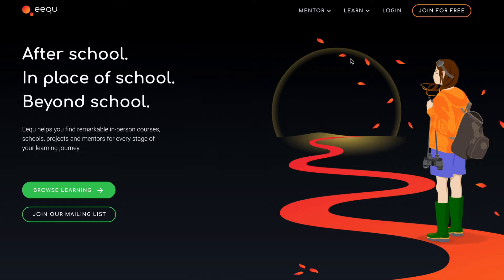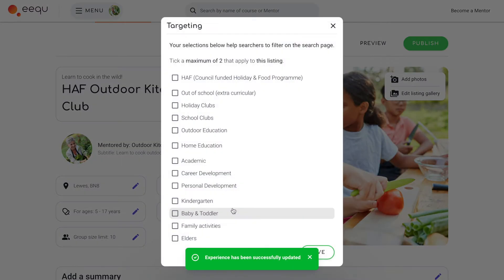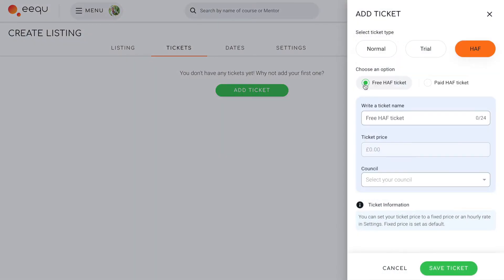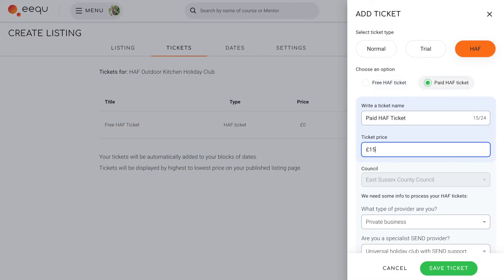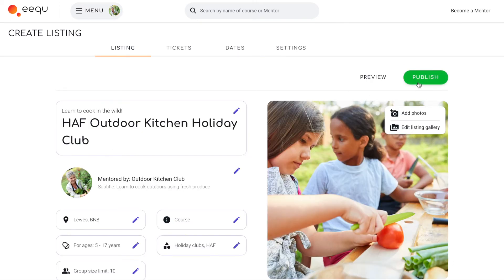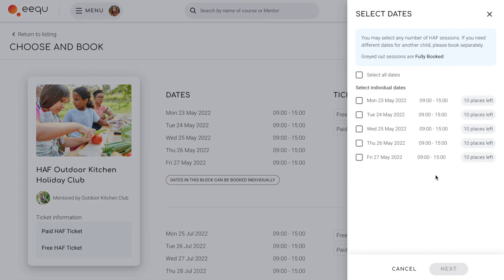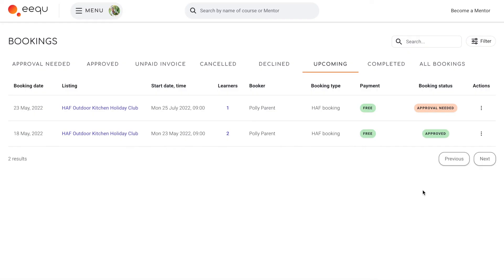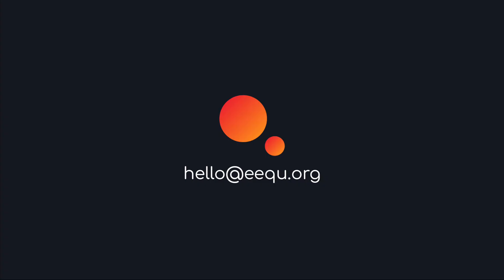How to run your HAF programme with Eequ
This 4-minute video shows you how to run your HAF programme with Eequ. It's very easy to create a HAF listing with special HAF tickets.

Ready to begin?

2) Create an account using the email you want to receive notifications on
3) Click "Create a Listing"
4) Follow the prompts and describe your offering
5) If you will be offering paid tickets - add your bank details, so we can pay you!
6) Publish
7) Send your URL link to your Council and to the local schools

If you need more help, we're here to help you. Simply book a support session using this